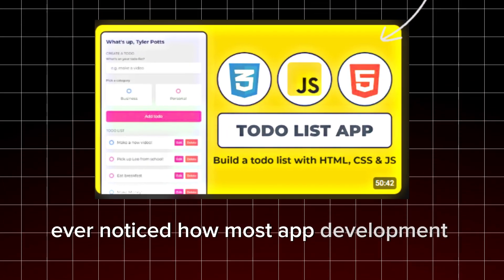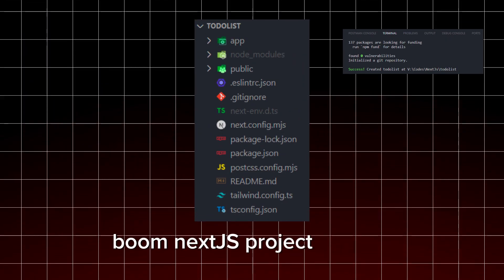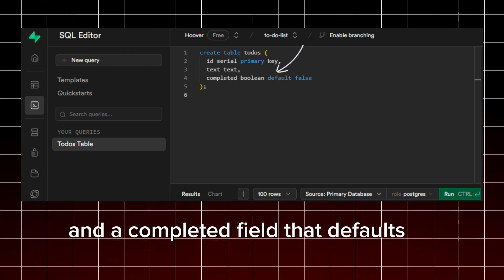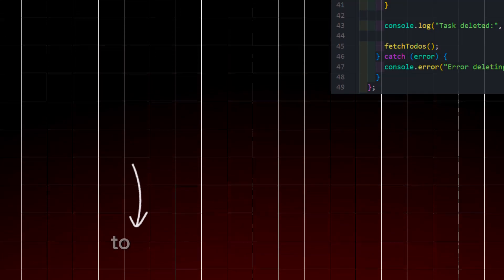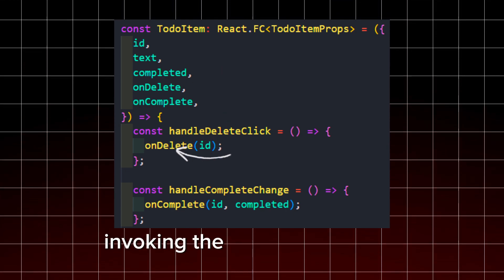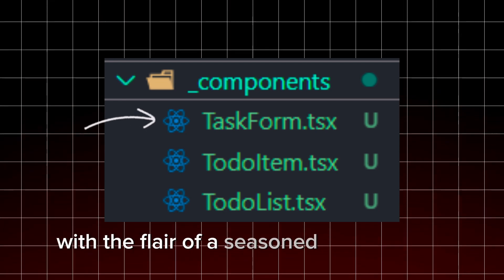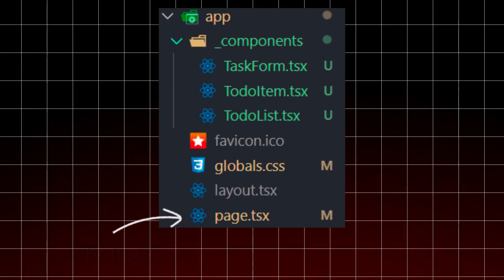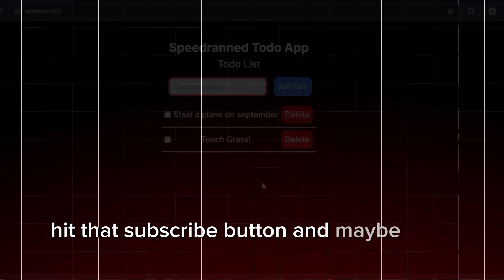Watch Me Speedrun a Todo List App with Next.js and Supabase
Get ready for the fastest, funniest, and most confusing to-do list tutorial ever! Join us as we speedrun through building a to-do list app using React, Next.js, and Supabase. (I can't even spell half the words). This video is packed with quick coding, hilarious commentary, and a dash of chaos to keep things interesting. Watch as we effortlessly juggle front-end and back-end magic, making you question if you're really keeping up. And hey, maybe send me a pizza while you're at it. Until next time, stay healthy! 🍕🐧